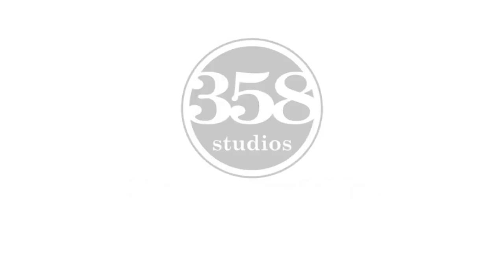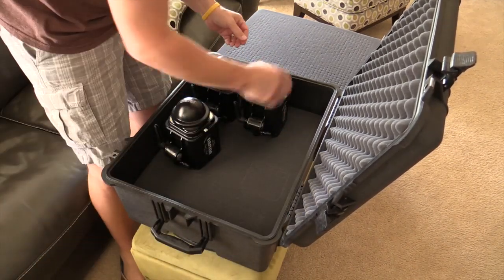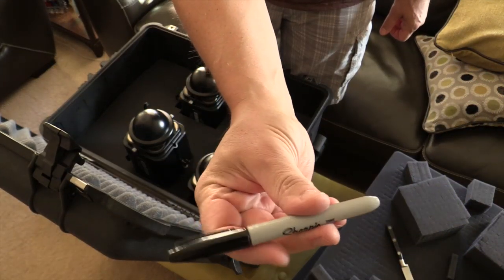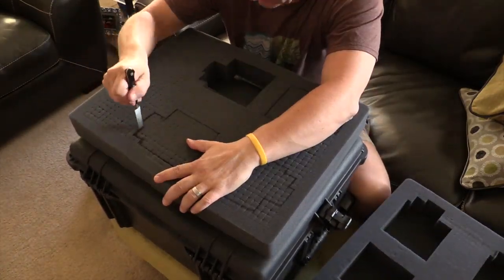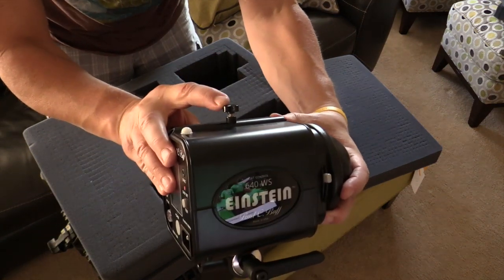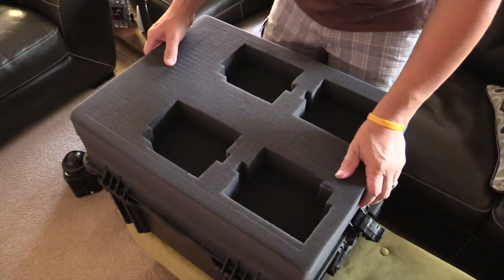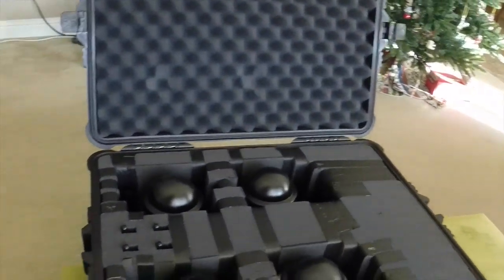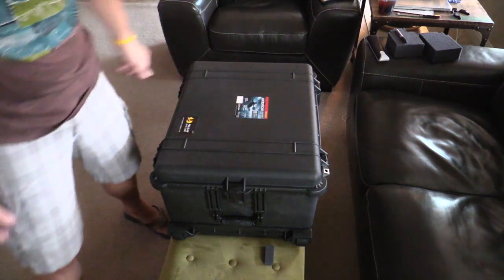Einstein 640 Pelican Case Solution for 4 heads plus cords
Pelican Case used in this video

Need an external portable drive to backup your data while traveling?
BETTER - SanDisk 1TB 550 Mb/s external portable SSD drive
BEST - SanDisk 1TB 1050 Mb/s external portable SSD drive

In this video I show you my step by step case solution for 4 - Paul C Buff Einstein 640 strobe heads. My case holds the 4 - Einstein heads along with the radio slaves and cords. I use a Pelican 1610 case with pluck foam installation and a little gaffers tape to make an absolutely bomb proof case. If you've searched the Internet, but found nothing that works well, check this out!

358 Studios (358studios.com) is a participant in the Amazon Services LLC Associates Program, and affiliate advertising program designed to provide a means for sites to earn advertising fees by advertising and linking to Amazon.com.